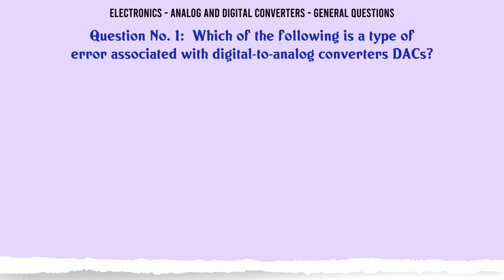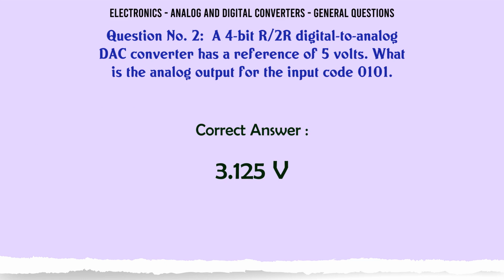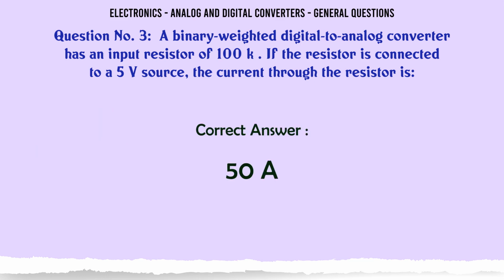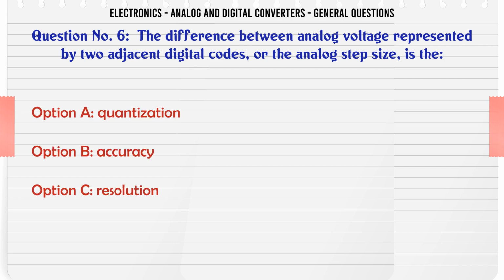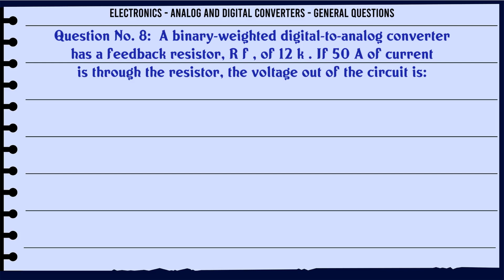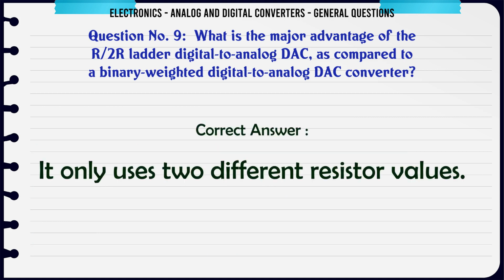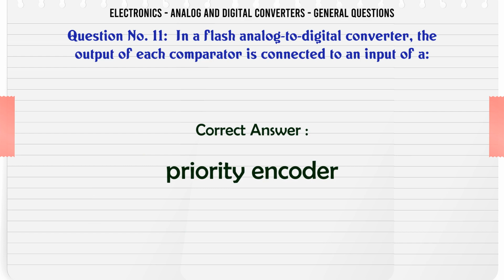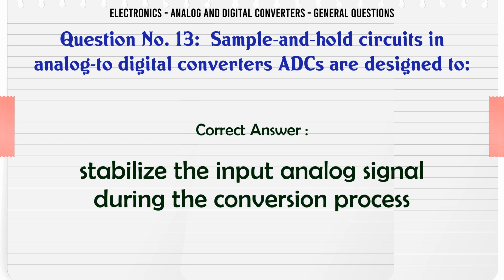MCQ Questions Analog and Digital Converters - General Questions with Answers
Analog and Digital Converters - General Questions GK Quiz.

Question and Answers related to Analog and Digital Converters - General Questions

Find more questions related to Analog and Digital Converters - General Questions

List of top 5 Questions:

What is the major advantage of the R/2R ladder digital-to-analog DAC, as compared to a binary-weighted digital-to-analog DAC converter?

In a flash analog-to-digital converter, the output of each comparator is connected to an input of a:

Which is not an analog-to-digital ADC conversion error?

Content of this Video:

MCQ question answers for Analog and Digital Converters - General Questions